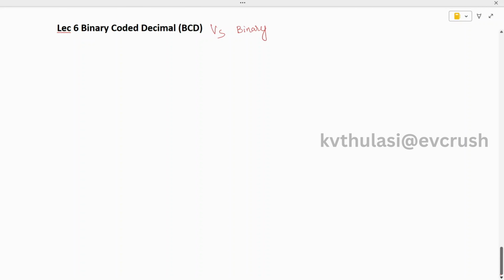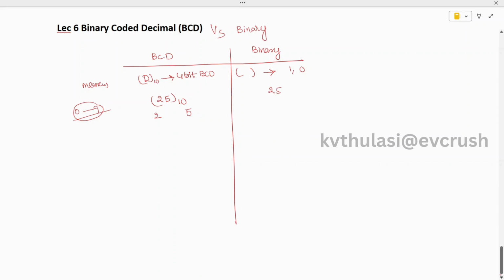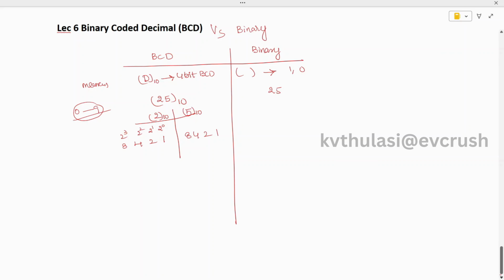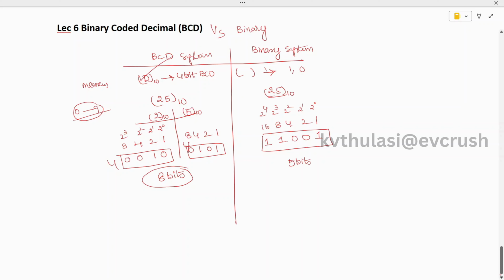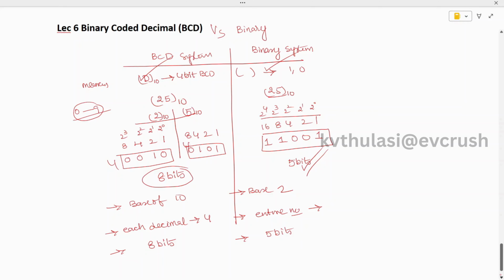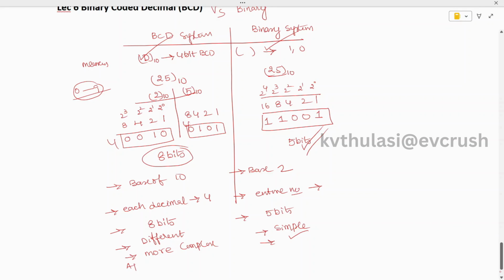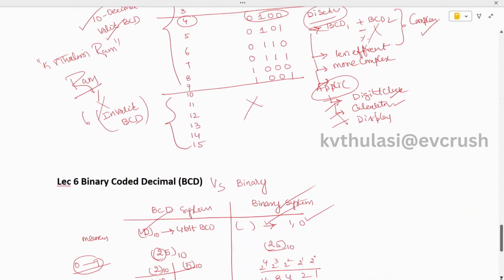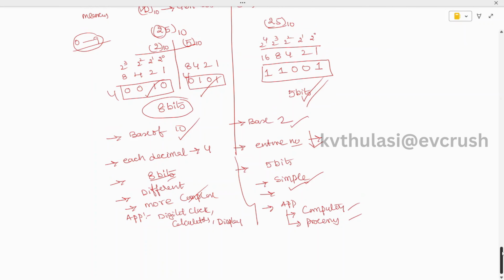Real World Applications: When to Use BCD Over Binary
Difference between BCD and Binary explained in simple language!
In this Lecture 6 of Digital Electronics, we clearly compare Binary Code and BCD (Binary Coded Decimal) with easy examples, tables, and step-by-step explanation suitable for beginners and engineering students.

What is BCD Code

Key differences between Binary and BCD

Examples like 25 in Binary vs BCD

Where BCD is used in real life (calculators, displays)

This lecture is perfect for EEE, ECE, Diploma, Polytechnic, and beginners in Digital Electronics.